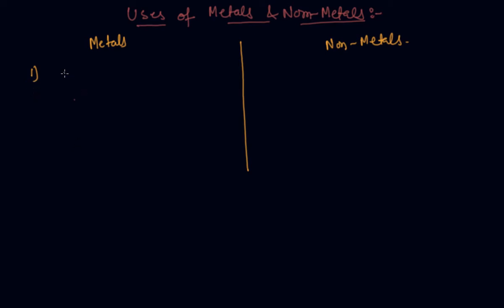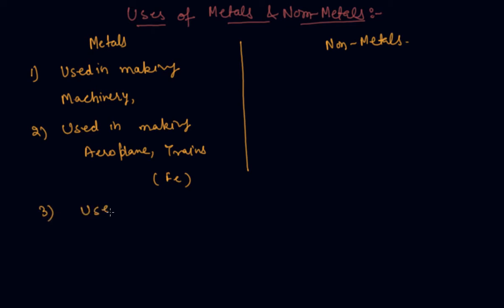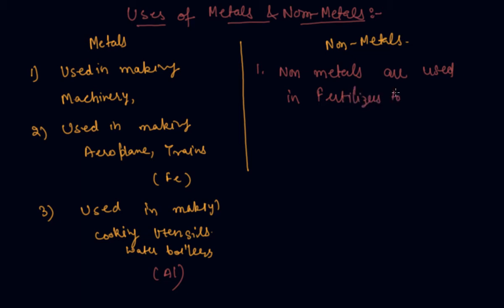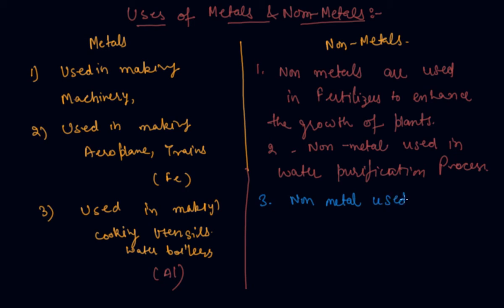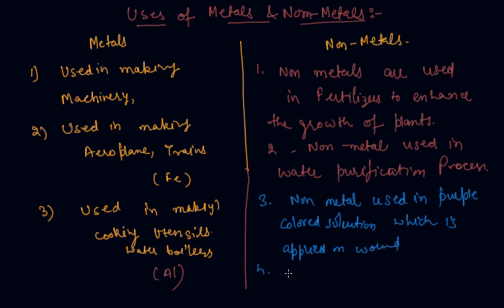Uses of Metals And Non Metals | Class 8 Chemistry Metals and Non Metals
Uses of Metals And Non Metals  | Class 8 Chemistry Metals and Non Metals   by Sumit Mehta